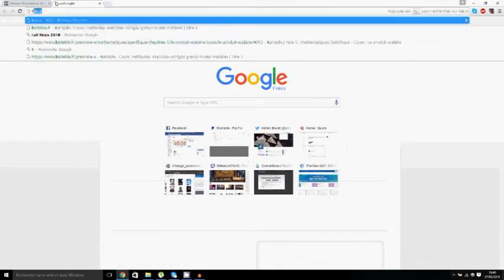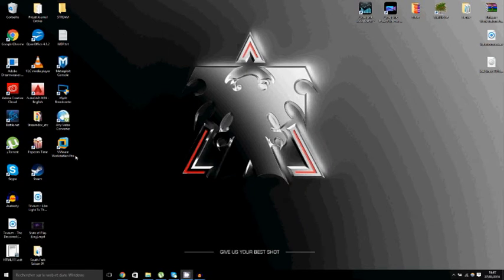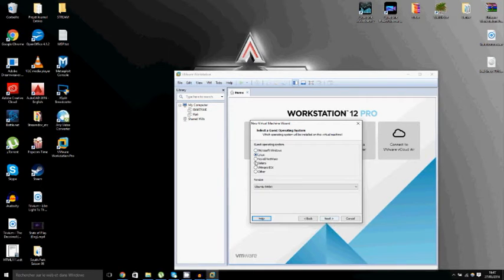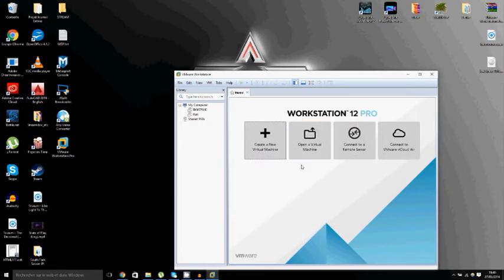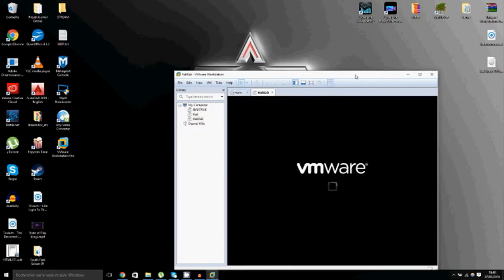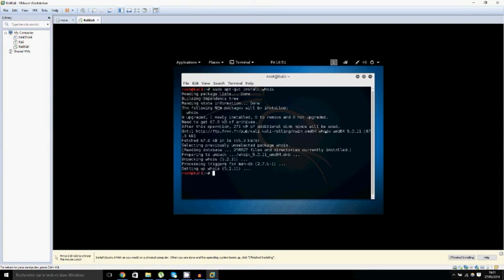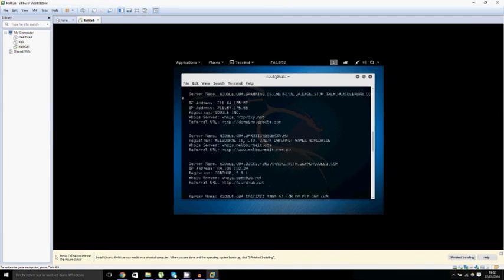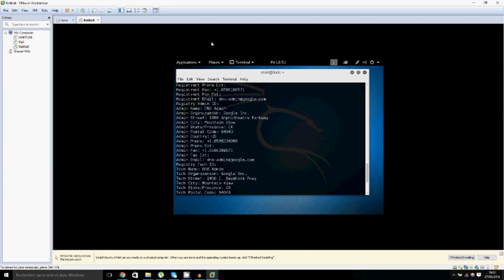Kali Linux : Powerful Pentesting Platform on Windows and Mac OS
In this video we are showing you how to install and setup Kali Linux 2016.1 on Windows and Mac OS !!!